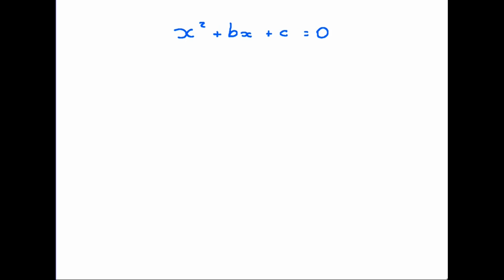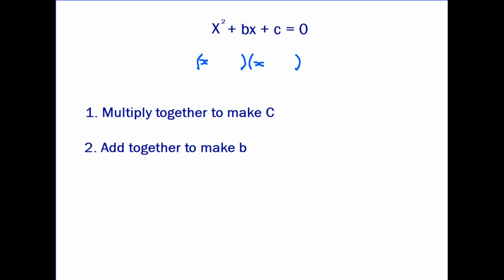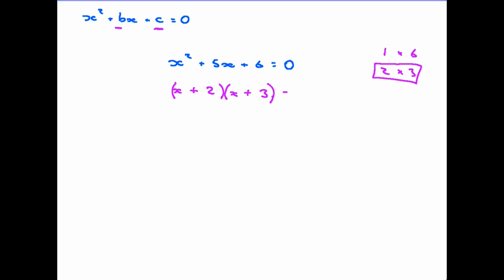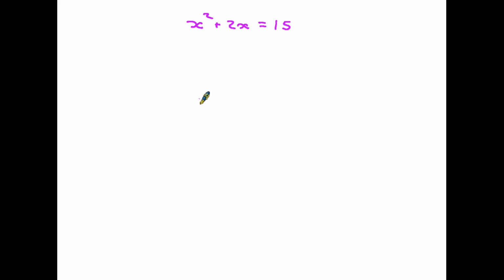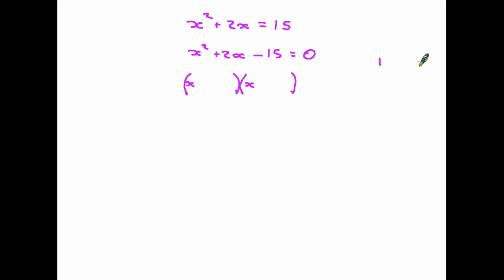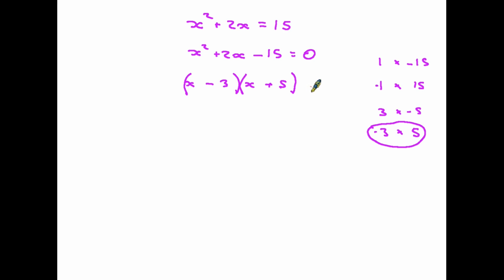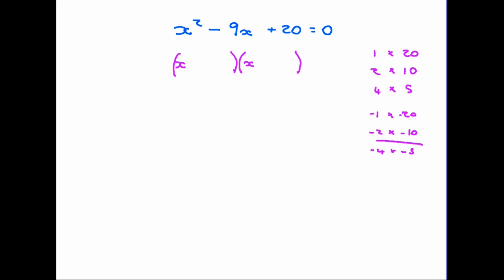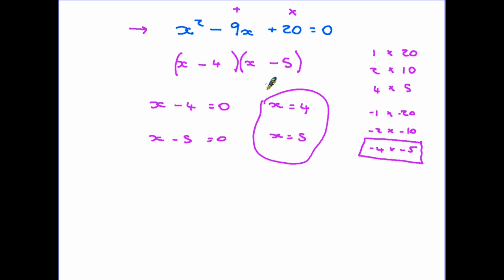Quadratic Equations - GCSE Maths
The one that seems to give more cause for concern than anything else! Quadratic equations seem to create confusion, but, like anything else in maths, and particularly algebra, there is a procedure and set of rules which we can use to guide us through. In this video we take a look at the rules, then work through a few examples to cover a few different possible situations. It really is a case of applying the same structure each time and using a little mental arithmetic. Enjoy!